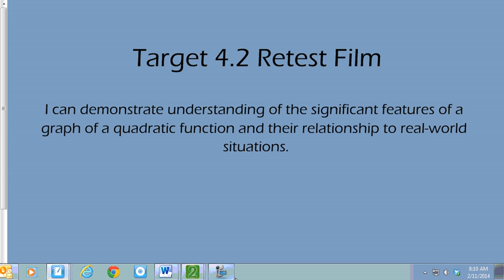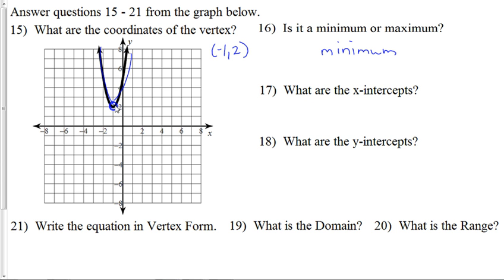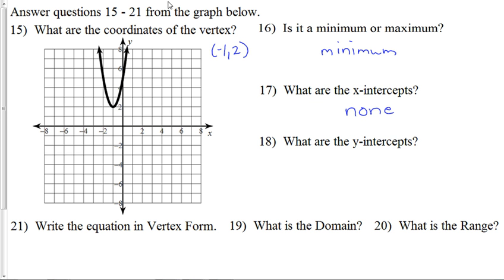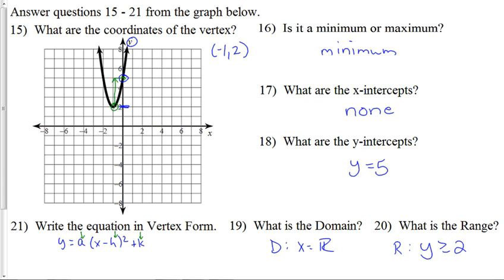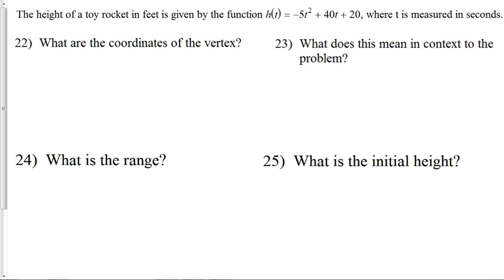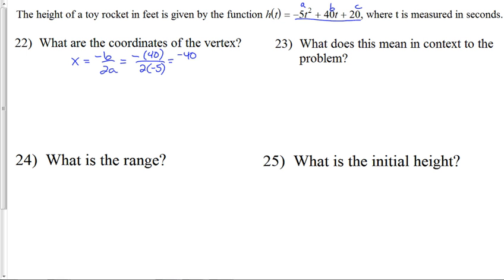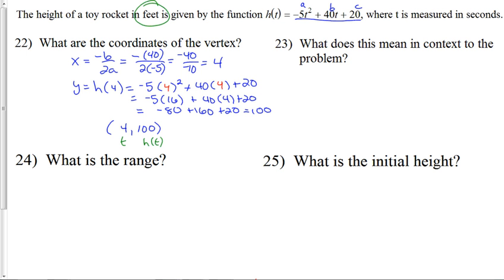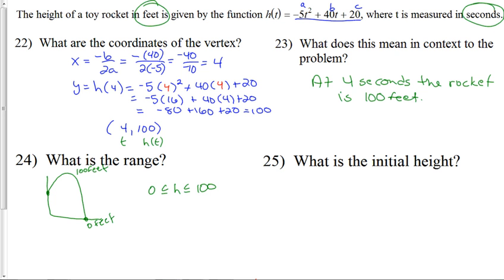Target 4 2 Retest Film